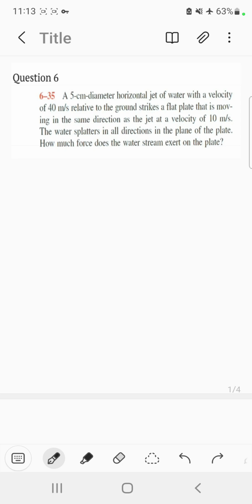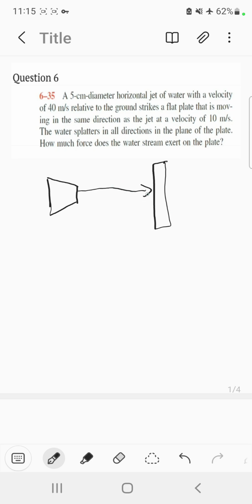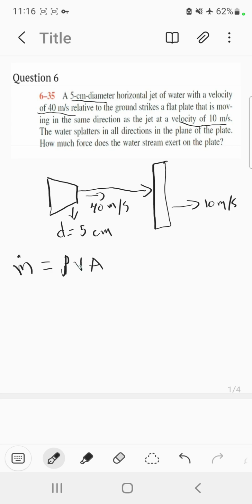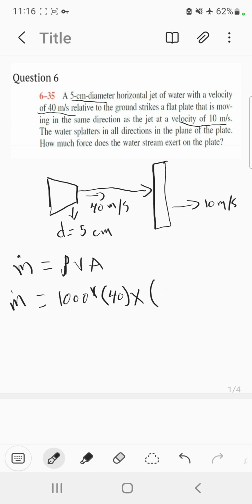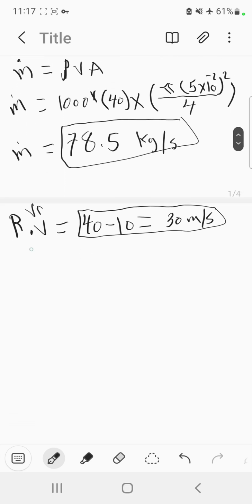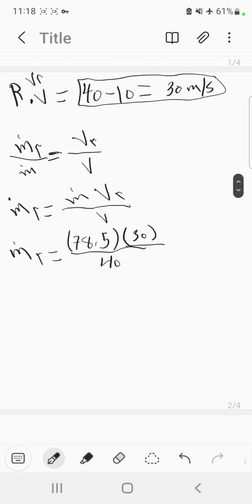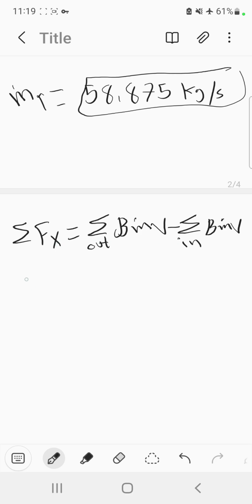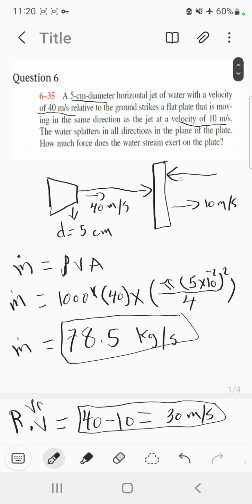Fluid Power 4